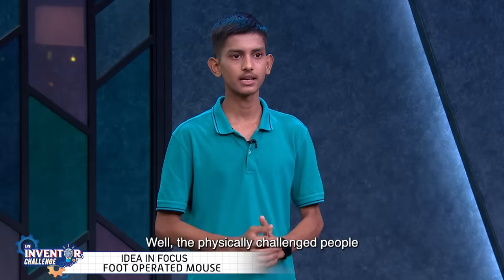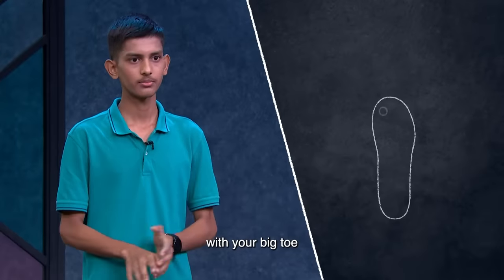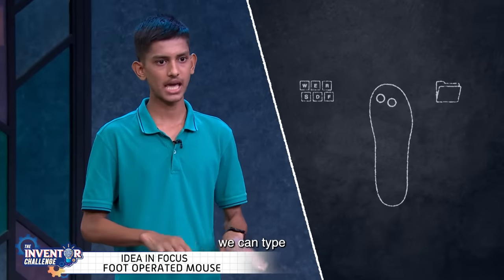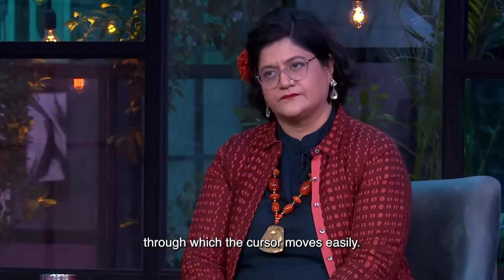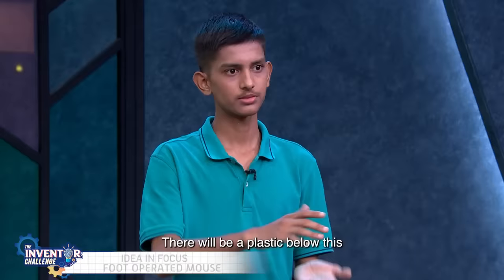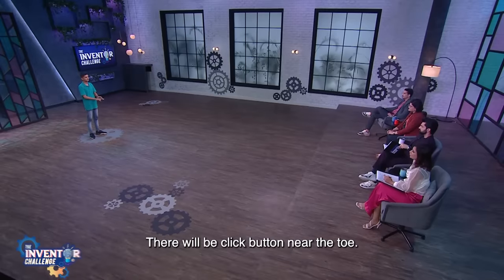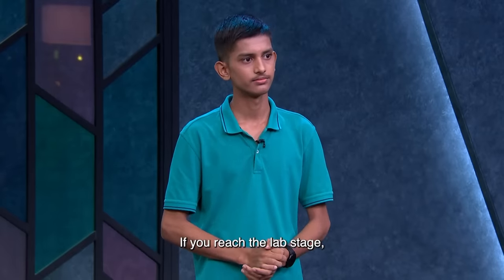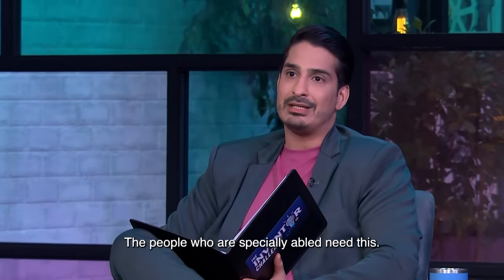The Inventor Challenge | Idea In Focus | A mouse for Differently Abled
What if the computer mouse was in your shoes? Would it help people especially the differently abled to access computers easily.
Watch this brilliant idea about a shoe-mouse presented by this 17 year old young inventor Mainuddeen.